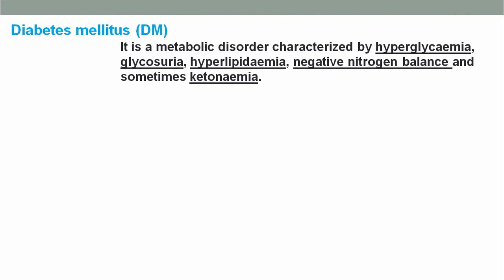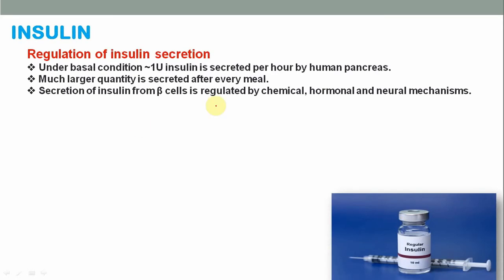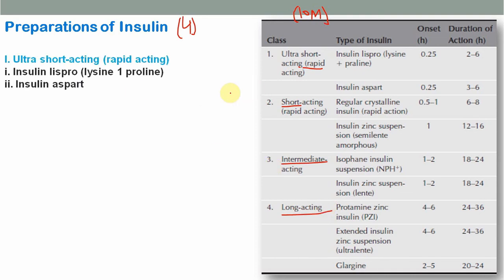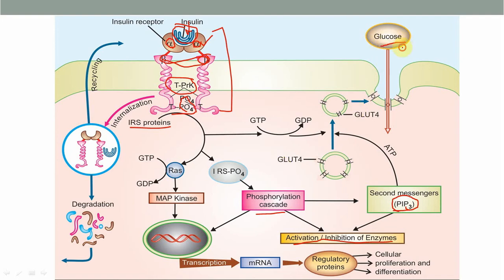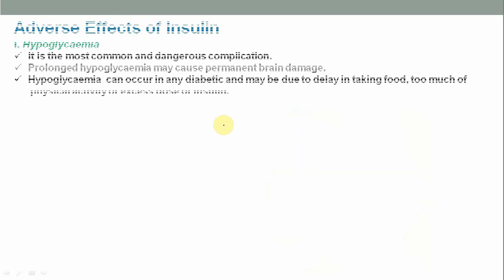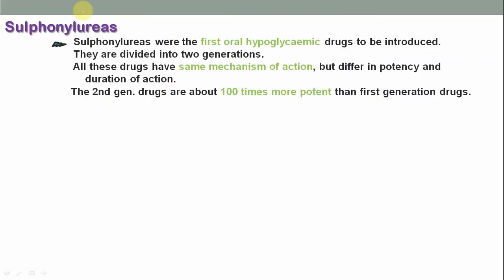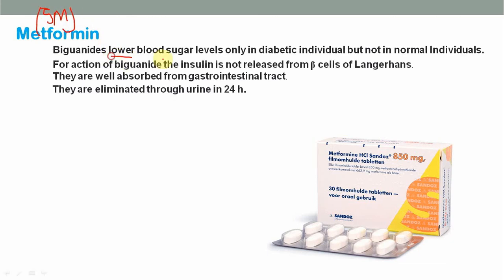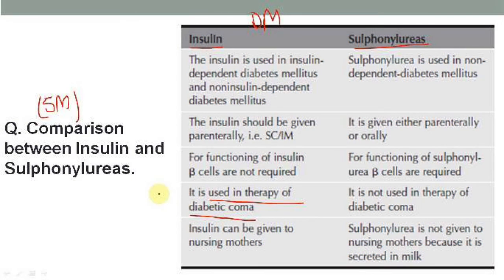Antidiabetic Drugs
Ask questions in comments , we will try to clear all your doubts.

Time Stamps:
0:00 Introduction
0:23 Diabeties Mellitus
2:16 Insulin
4:10 Preparations of Insulin
5:32 Mechanism of action of Insulin
7:29 Actions of Insulin
8:18 Uses of Insulin
8:47 Adverse effects of Insulin
10:23 Oral Antidiabetic Drugs
11:06 Sulphonylureas
11:28 Mechanism of action of Sulphonylureas
12:27 Tolbutamide
12:35 Metformin
13:44 Miglitol
14:21 Flow chart of management approach of Diabetic patient
14:28 Diff. b/w Insulin & Sulphonylureas
14:55 .